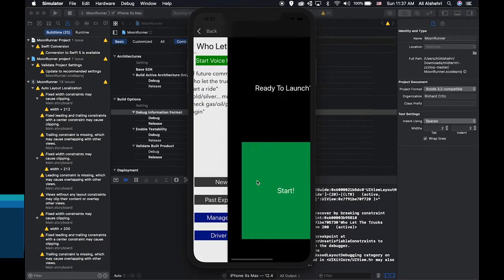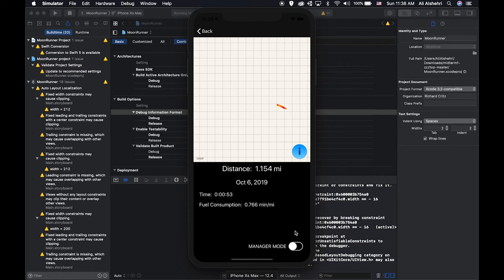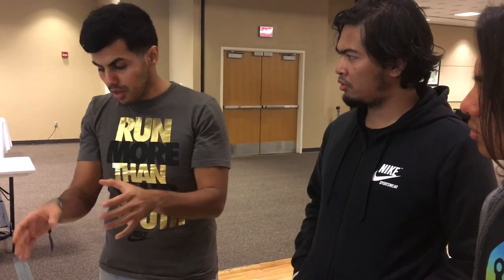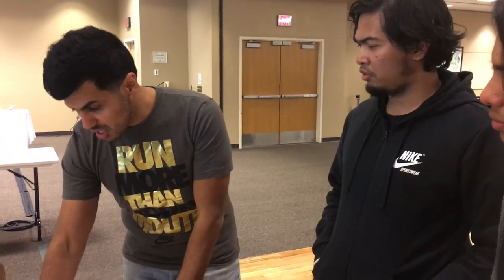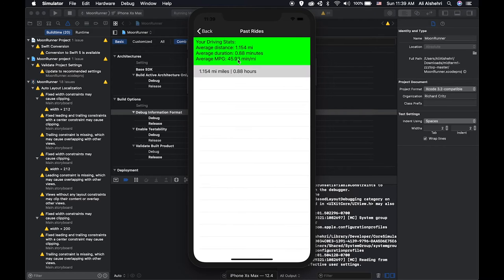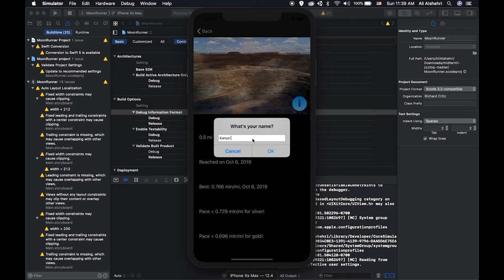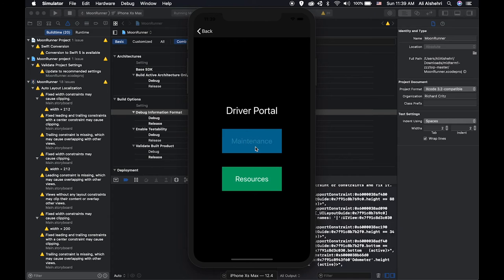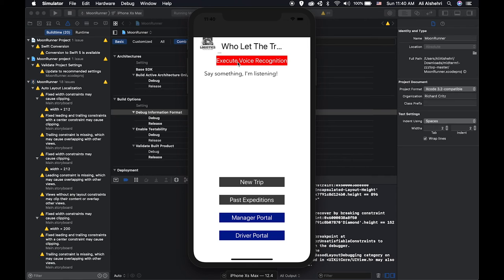Truck Fleet Management Demo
Made in Xcode, specifically SWIFT. This is a proof of concept undeployed app made originally for a hackathon. Codebase is available for any interested parties.